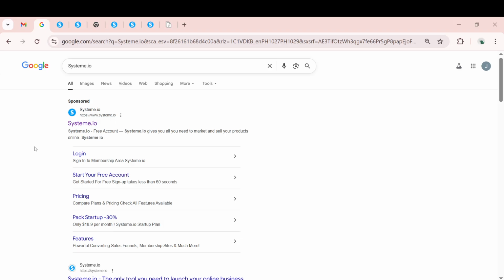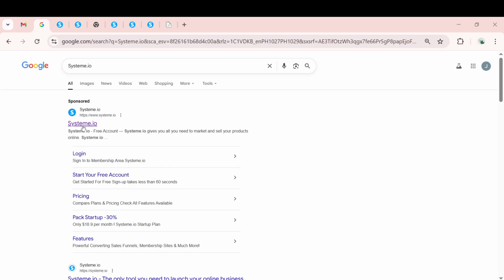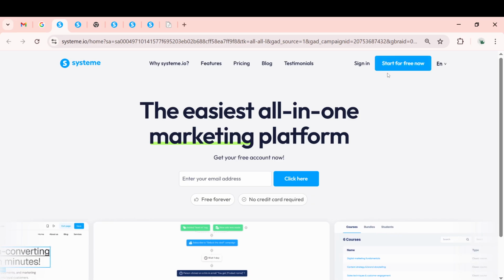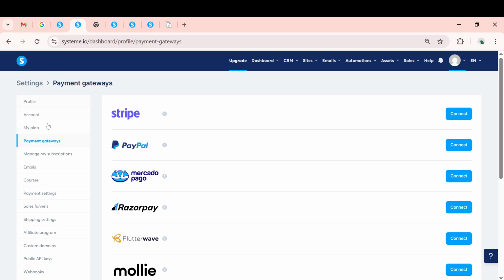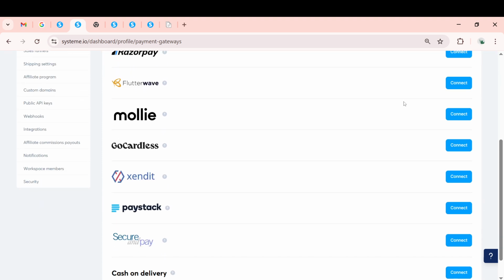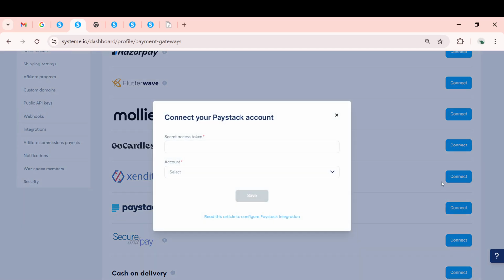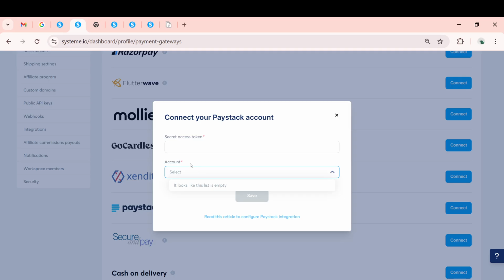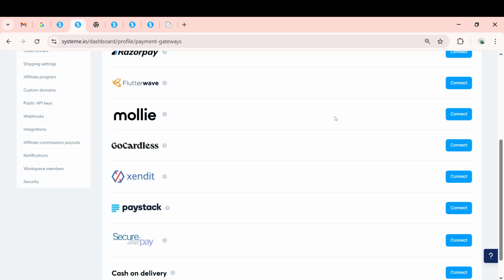How to Integrate Systeme.io with Paystack [2026 Full Guide]